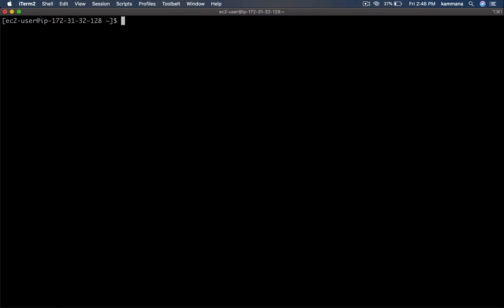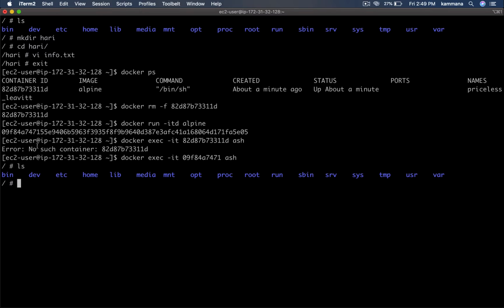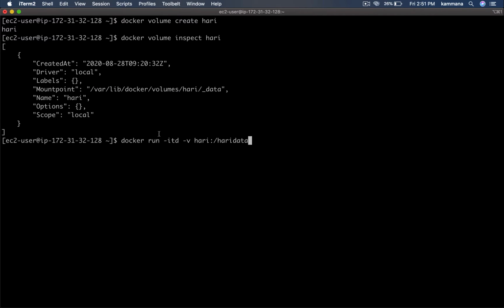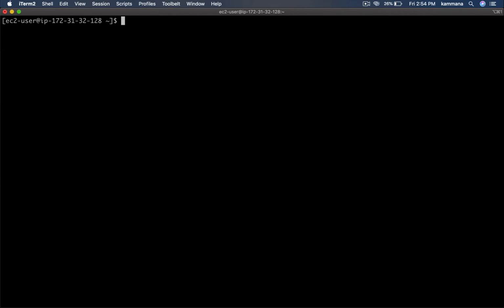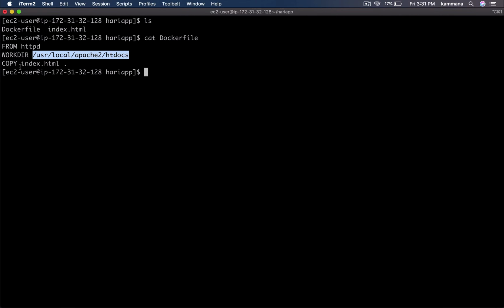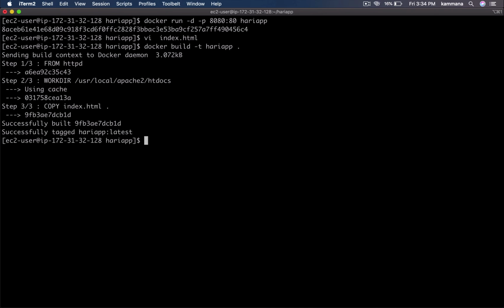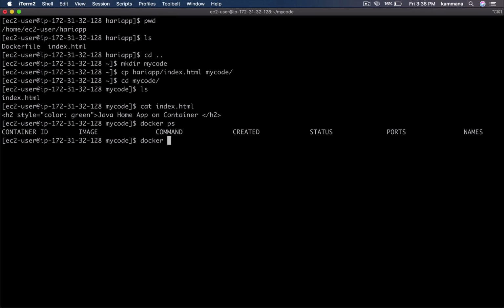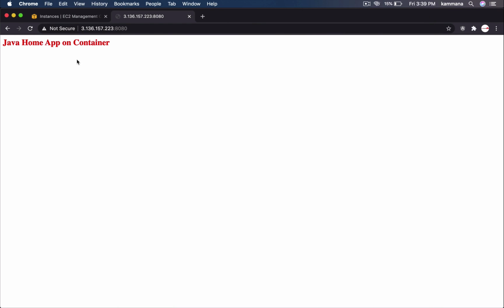What is Docker Volume?| How to use docker volume? | Docker tutorial for beginners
We will discuss what is docker volume, we will see how to create volume with different use-cases. docker volumes are essential for running stateful applications on docker container.

What is docker volume, how to use docker volumes, docker volumes explained, how to create volume in docker?